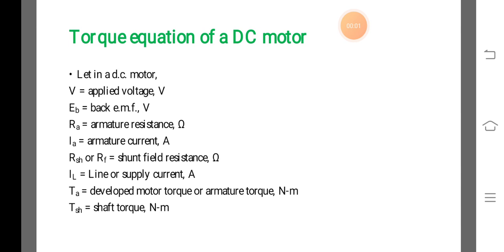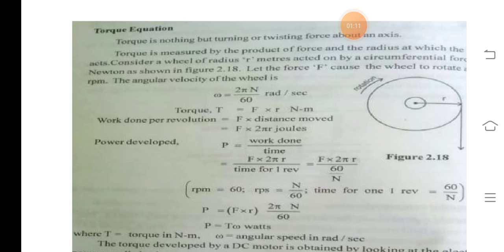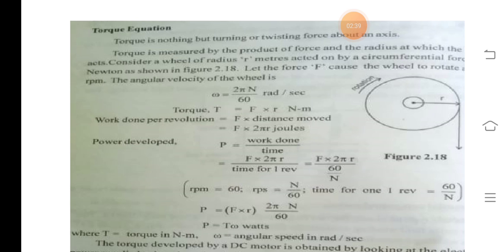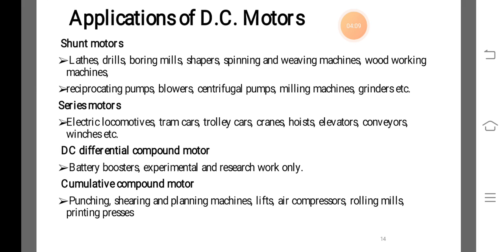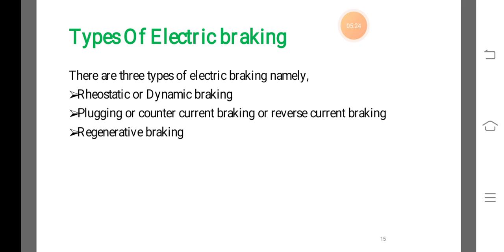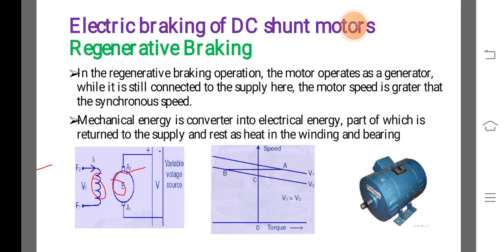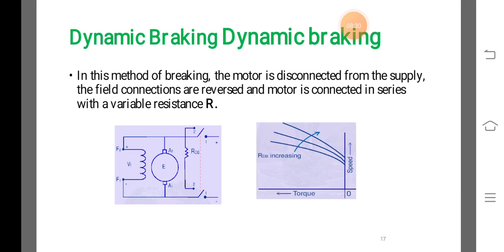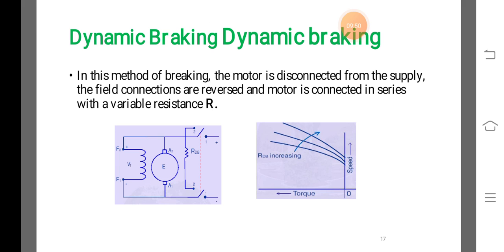Torque equation of a DC motor,, Electrical breaking of Dynamic breaking